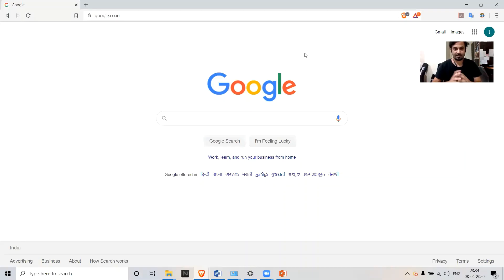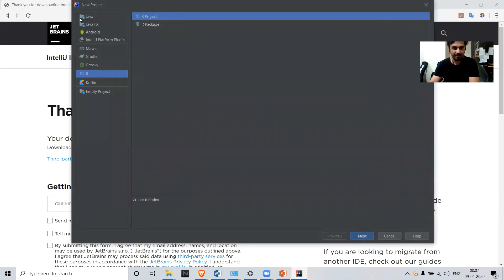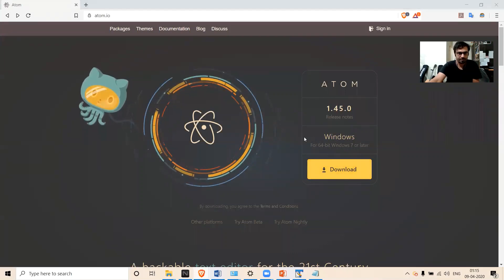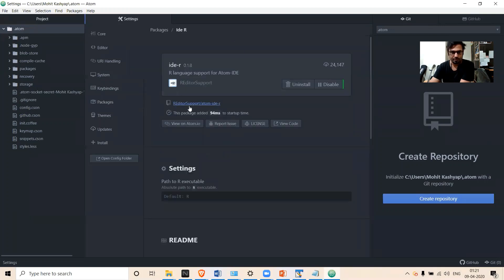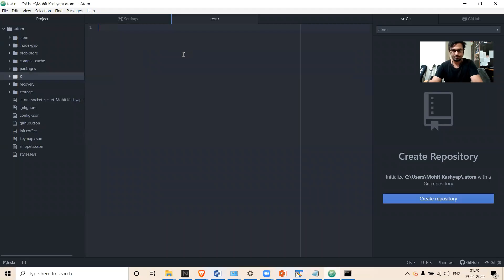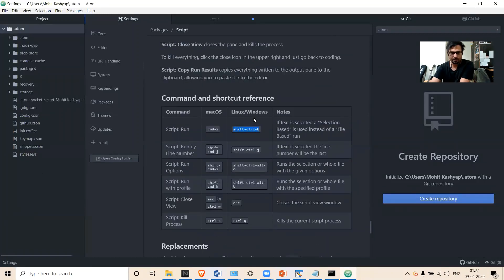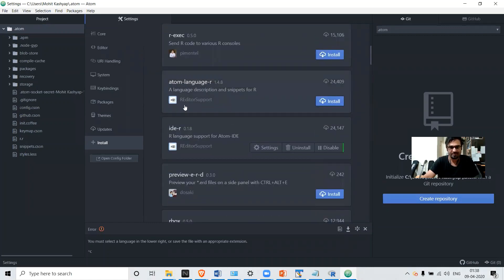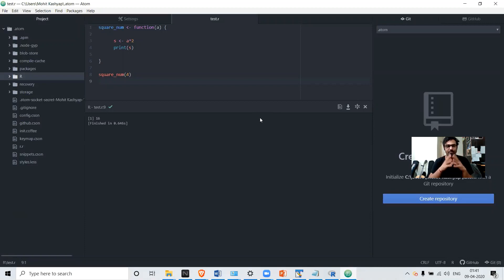Tutorial 4- Installation Of IDE For R Programming- Part 2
R is a programming language and software environment for
statistical analysis, graphics representation and reporting.
R was created by Ross Ihaka and Robert Gentleman at the University
of Auckland, New Zealand, and is currently developed by the R Development
Core Team. R is freely available under the GNU General Public License,
and pre-compiled binary versions are provided for various operating systems
like Linux, Windows and Mac. This programming language was named R, based on
the first letter of first name of the two R authors (Robert Gentleman and
Ross Ihaka),and partly a play on the name of the Bell Labs Language S.